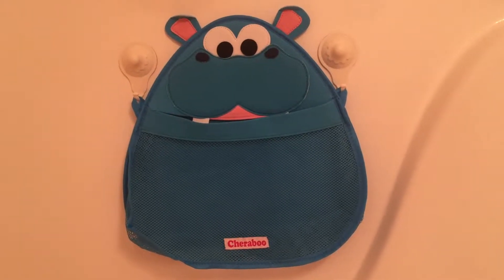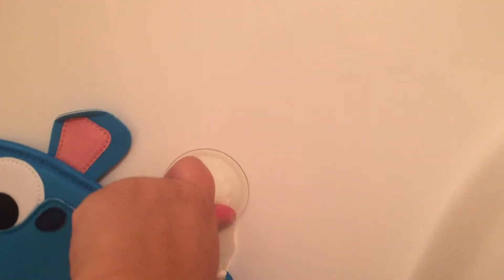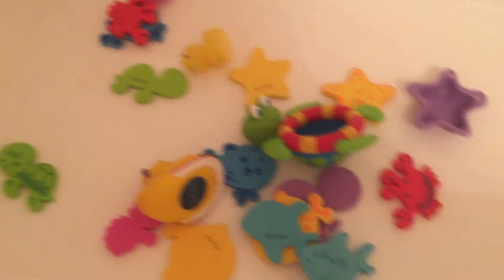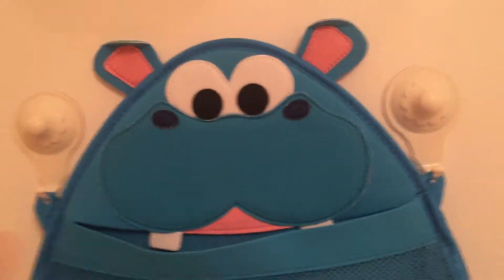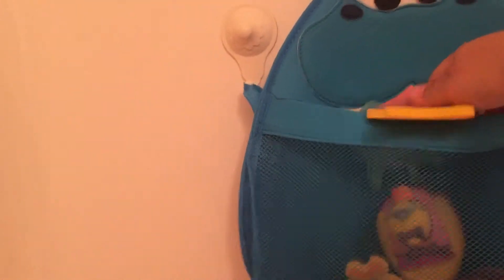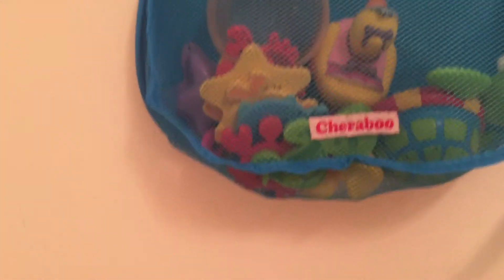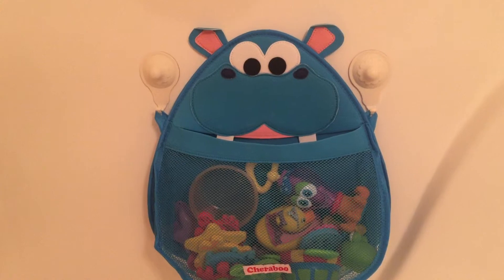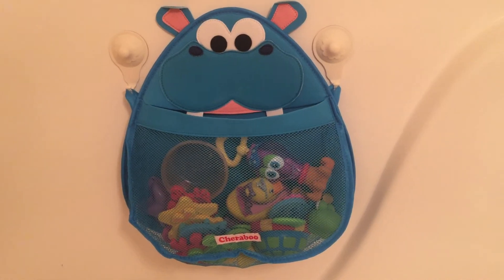Hurley Hippo Bath Toy Organizer Review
I received this product complimentary to review. All opinions are my own.

Purchase on Amazon (Available in Pink or Blue)

♡♡♡♡♡♡♡♡SOCIAL MEDIA♡♡♡♡♡♡♡♡